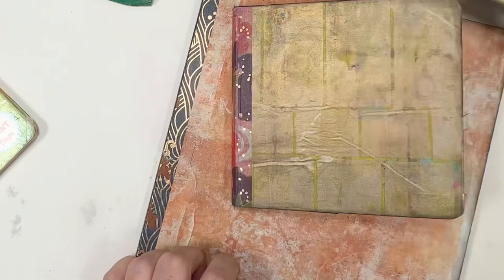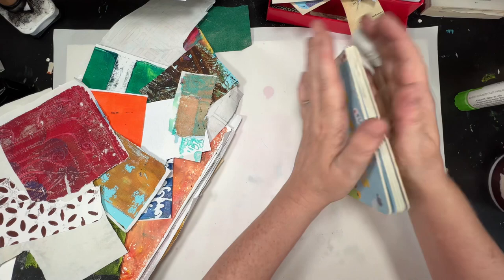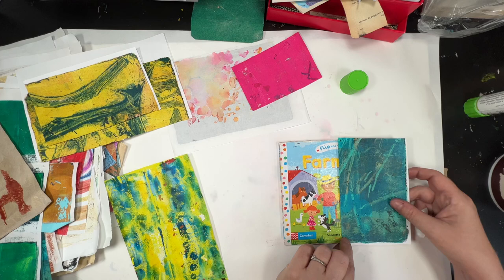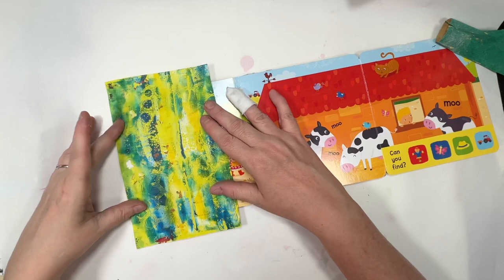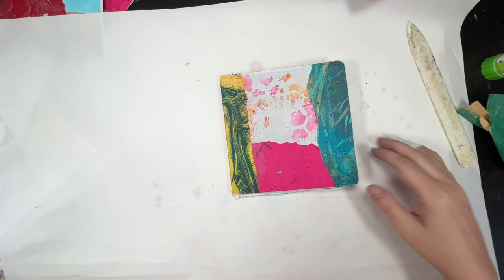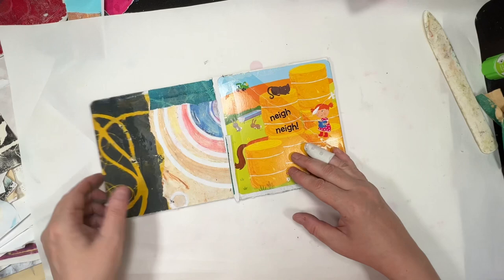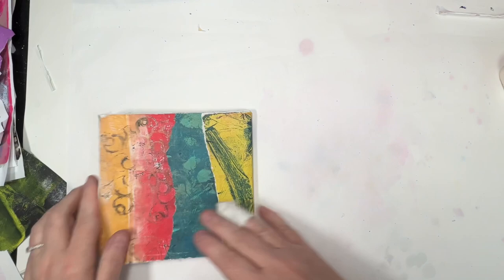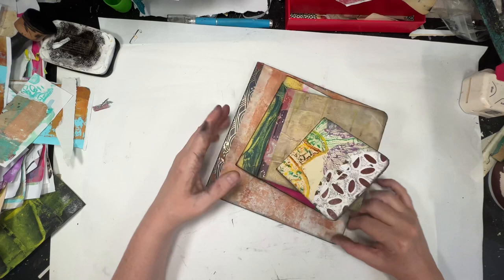Artist books made with baby board books and gelli prints inspired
These books are a little more intricate to create than you might think.

This is inspired by @DrewSteinbrecher  who is the artist i associate with this style of art. I particularly like his graphic bold shapes

You need a board book, glue, thin papers, scissors and sand paper. Also a craft knife and cutting mat if you have one.

The board book I use in the video has flaps which can be used as pockets or tuck spots.

Kirsten 🌻